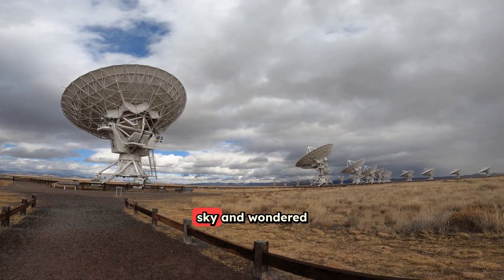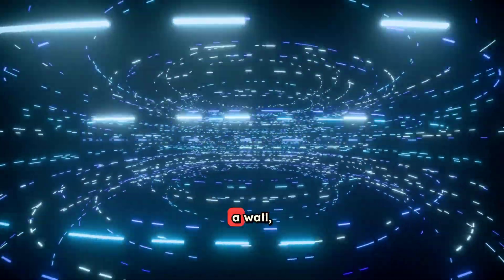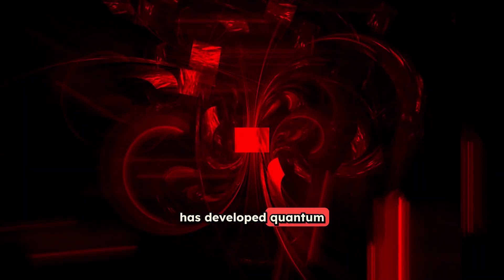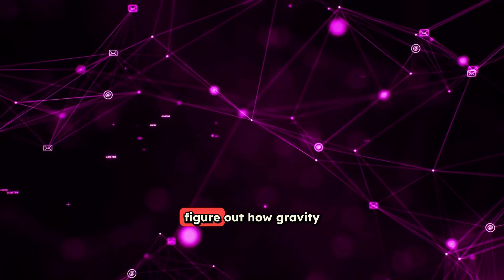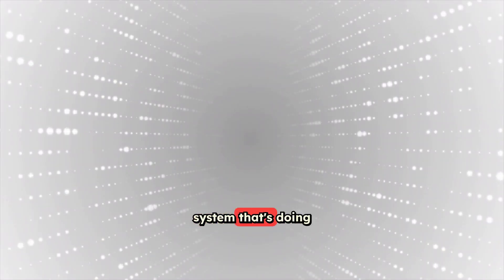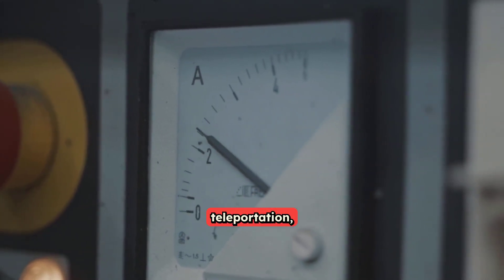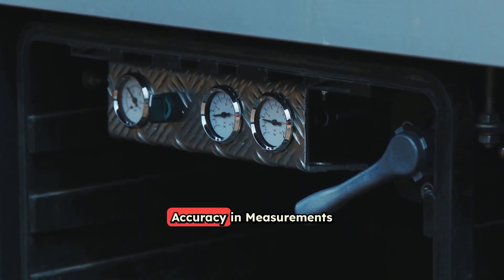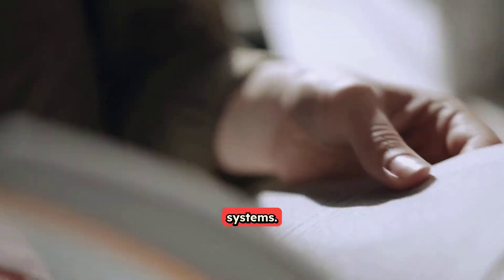Quantum Experiments for Alien Communication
Ever wondered if aliens might be sending us messages through quantum physics itself? This mind-bending video explores 10 cutting-edge experiments that could detect alien communications hidden in the fabric of reality!

While traditional SETI searches for radio signals, what if advanced extraterrestrial civilizations communicate using quantum mechanics - the strange rules governing the smallest particles in the universe? From quantum entanglement's "spooky action at a distance" to messages encoded in vacuum energy fluctuations, we dive deep into the most fascinating frontier of alien contact research.

Discover how scientists could detect alien interference in:
- Quantum entanglement patterns across cosmic distances
- Mysterious quantum tunneling anomalies
- Quantum computer calculations and qubit states
- The buzzing energy of "empty" space
- Ripples in the fabric of spacetime itself
- Quantum decoherence patterns
- Quantum teleportation efficiency
- Ultra-precise quantum measurements
- Quantum error-correcting codes
- Even the quantum processes inside living organisms!

Each experiment pushes the boundaries of physics and opens up incredible possibilities for interstellar communication. These aren't just theoretical ideas - they're based on real quantum phenomena that scientists are studying right now.

Whether you're fascinated by quantum physics, passionate about the search for extraterrestrial intelligence, or just love mind-bending science, this video will change how you think about alien contact. The universe might be full of messages we're only just learning how to read!

Perfect for science enthusiasts, students, and anyone curious about the intersection of quantum mechanics and astrobiology. No advanced physics degree required - we break down these complex concepts in ways anyone can understand and appreciate.

Don't forget to check out our related videos on quantum breakthroughs and quantum myths, linked in the description above!